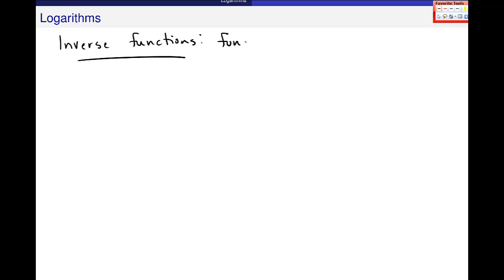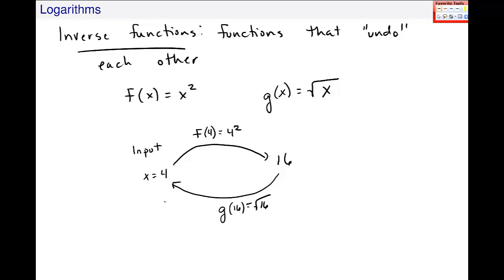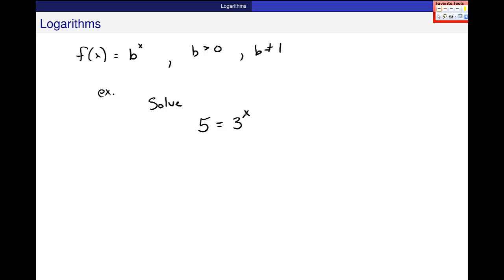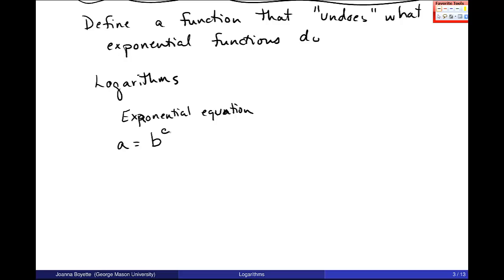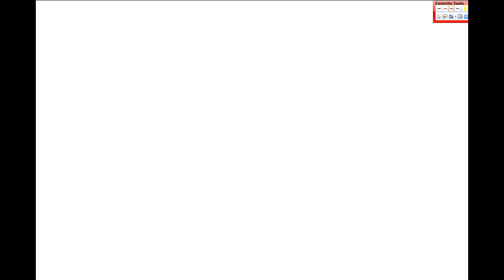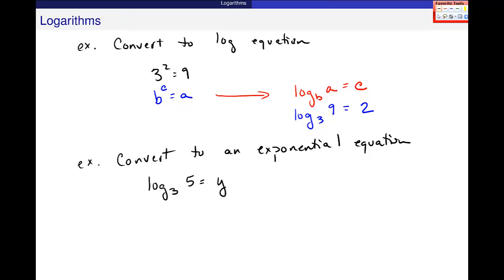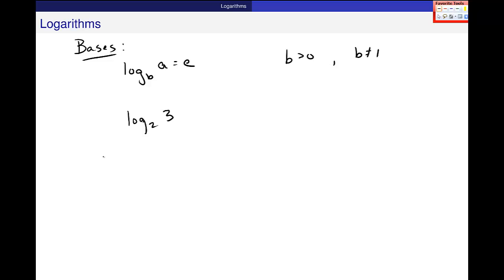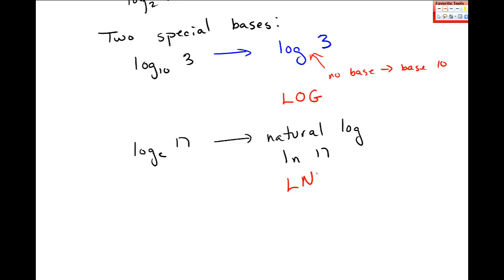Introduction to Logarithms